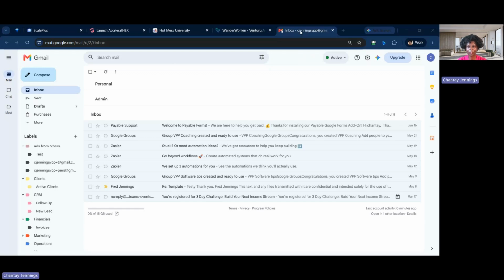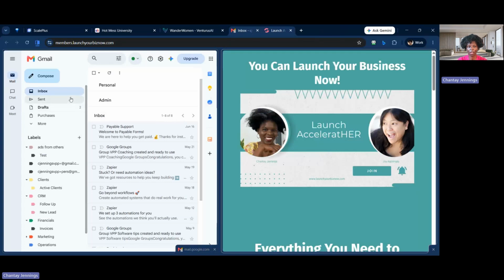How to Create a Split Screen in Google Chrome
Did you know Chrome now has a built-in split view feature? No more juggling browser windows or buying expensive extra monitors. this FREE Chrome update lets you view two tabs side-by-side in ONE window, and it's to super useful for solopreneurs, coaches, and anyone running their business from a laptop.

In this short video, I'll show you exactly how to use Chrome's split view so you can:
--Compare documents or work side-by-side without flipping from tab to tab
--Reply to emails while referencing another tab
--Boost your productivity without buying new hardware or software